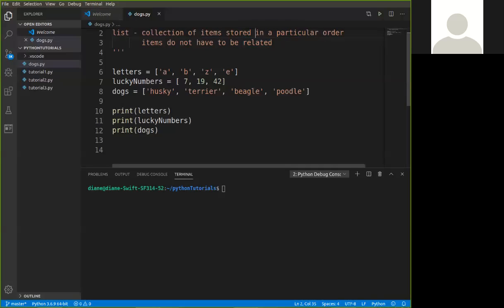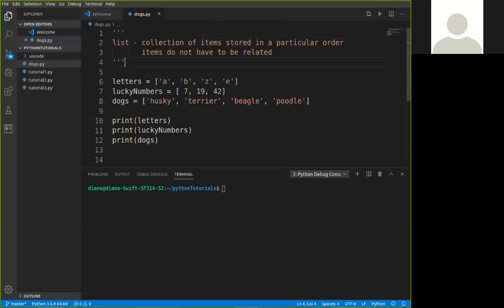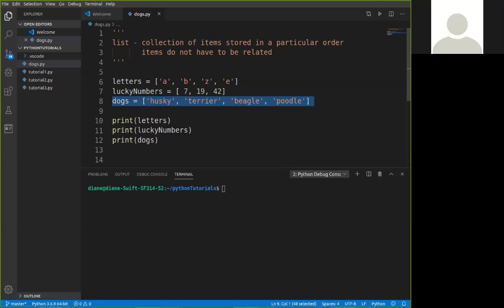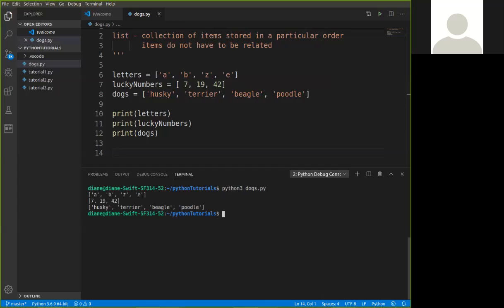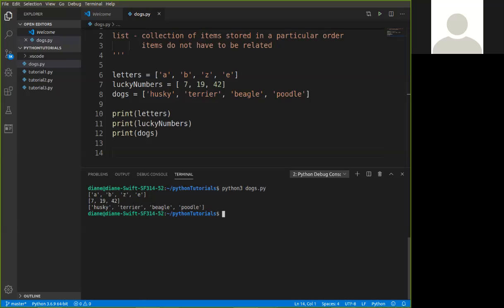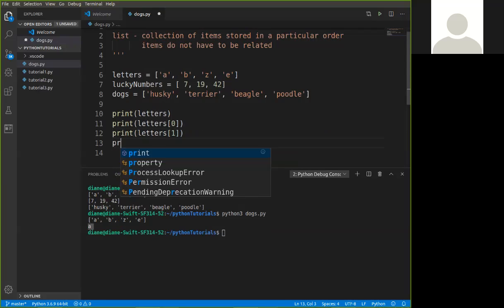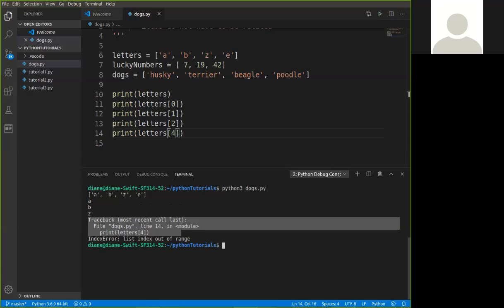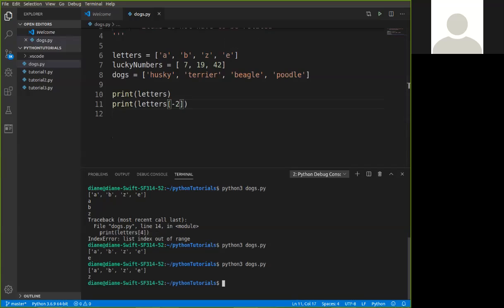Getting started with python, tutorial 4: Introduction to lists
1. What is a list?
2. Accessing individual list elements by index position
3. Appending to a list
4. Inserting list element
5. Delete list element
6. List length